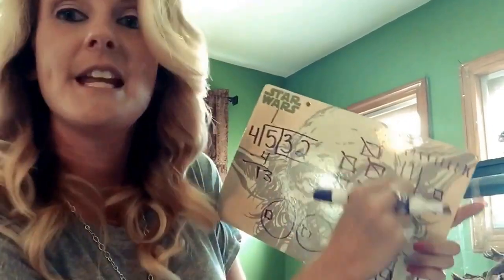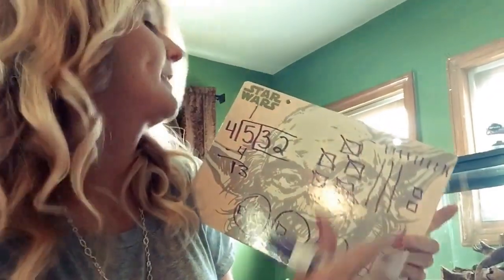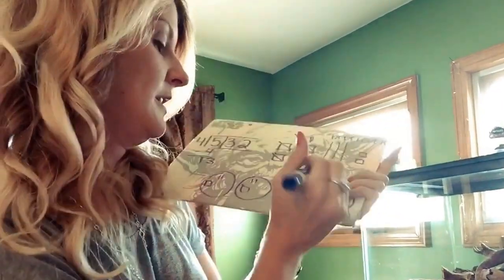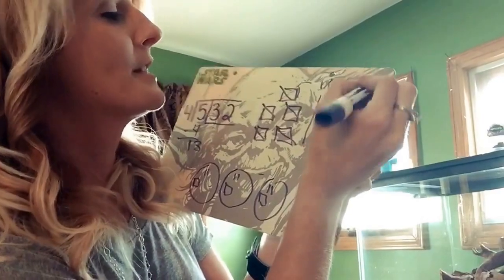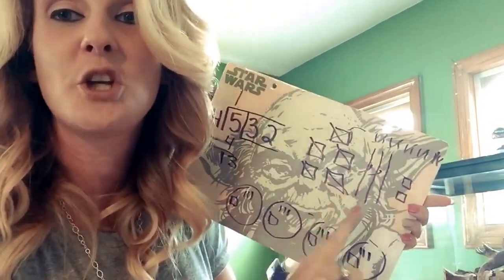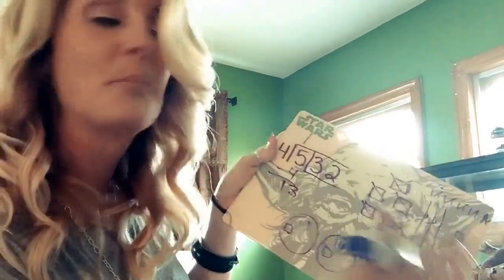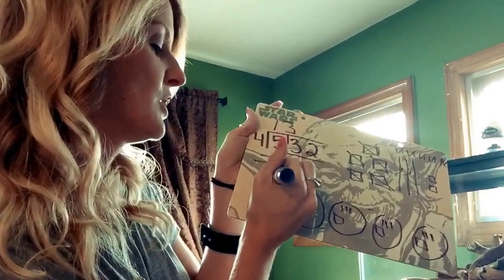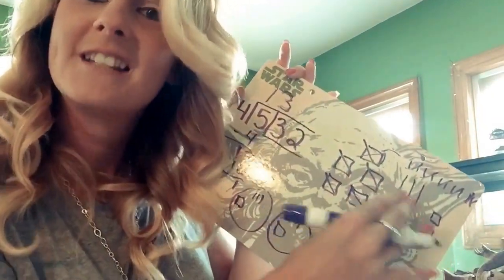Nanny solves division problem using the Base Ten Block Method seen in the Common Core standards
Nanny shows how to solve division problem using base ten block method also known as the box method.